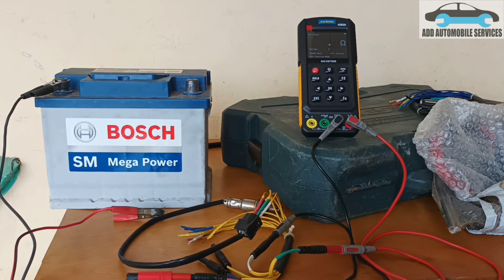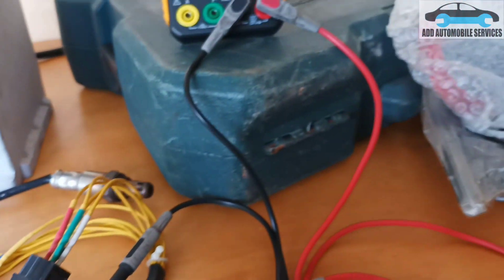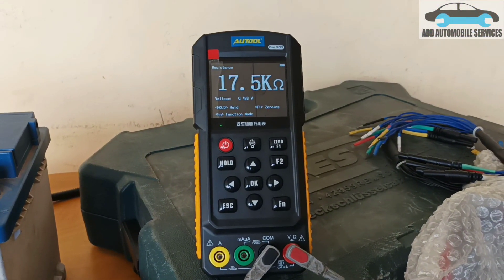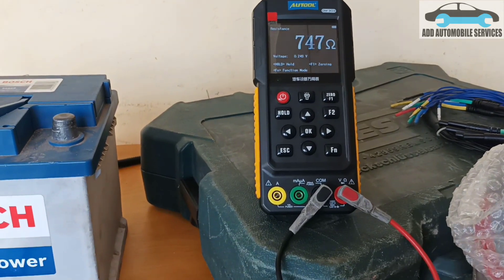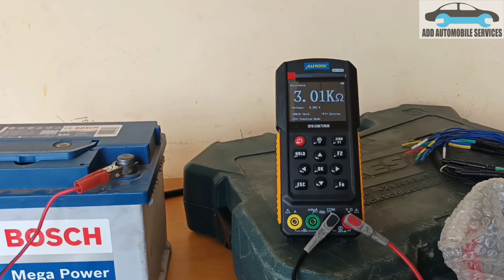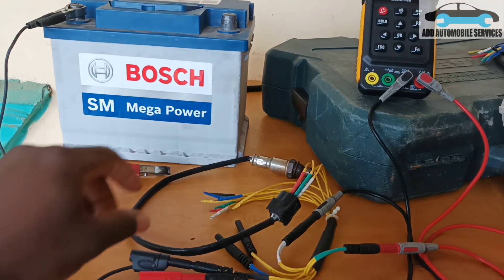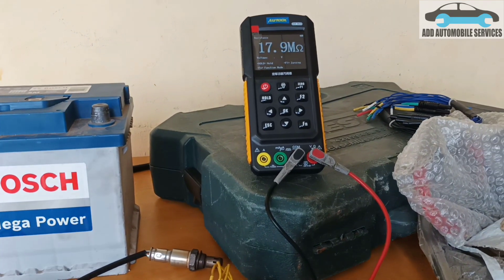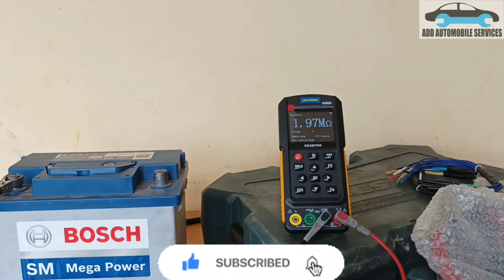how to test an O2 sensor (oxygen sensor)